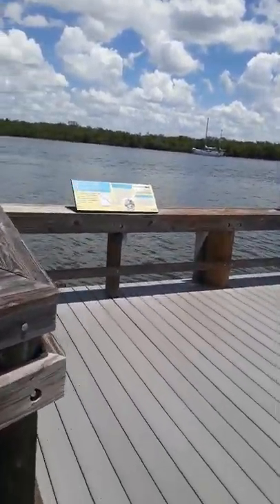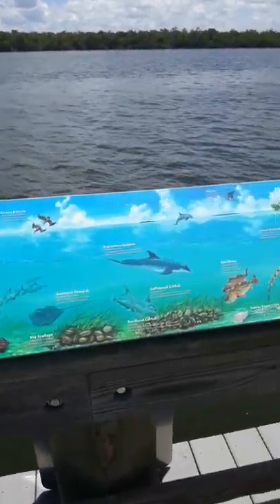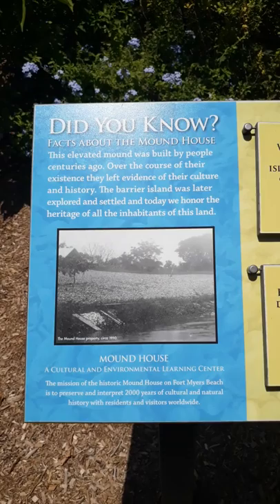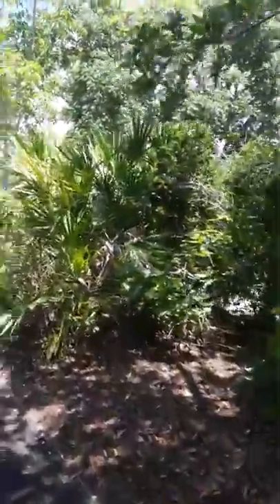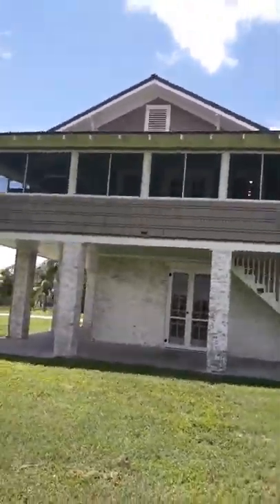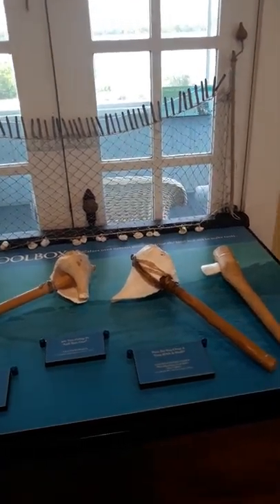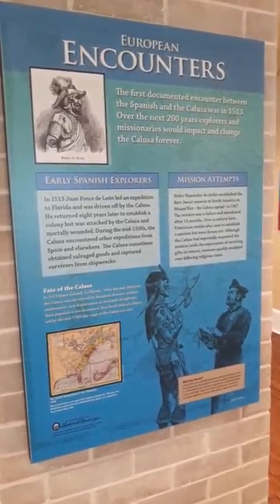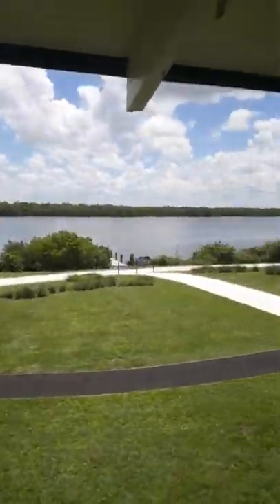Calusa Indians Mound House 🏹⛰📚🛶🗿🐚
Restored house museum atop an ancient Calusa Indian shell mound, with artifacts & cultural programs.

 Calusa Indians dominated most of the southwest region of Florida as they assembled in small villages or fishing stations, as the first inhabitants of these barrier islands.  It is believed "Carlos" was the paramount chief to rule from his Mound Key, seen above, within the waters of Estero Bay.
The Calusa were known as coastal people, and were "fisher-gatherers" whose sustainability depended on their rich and diverse habitat.  They posessed a vast knowledge of seamanship, relying on tides and currents, and built seaworthy canoes and water courts with terraced mounds for higher and safer ground from high tides and hurricanes.

Archeologists and historians continue to piece together the stories of these native people, who made first contact when Ponce de Leon explored this area in 1513.  By the 1750's The Calusa had vacated these barrier islands, followed by the "fisherfolk", rumrunners and a pirate or two, who found refuge here.
Estero Island was surveyed and platted in 1876. Robert Gilbert filed his claim in 1898  to build the oldest remaining structure on the island known today at the Mound House.